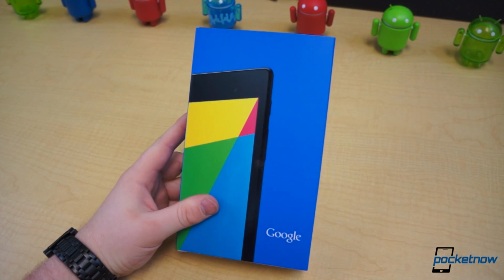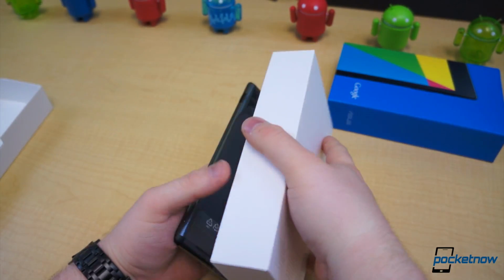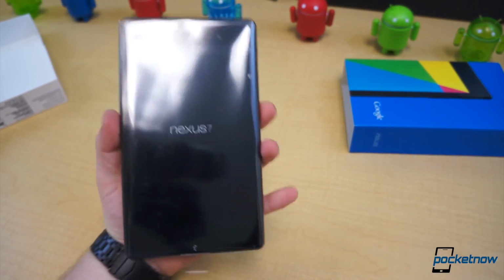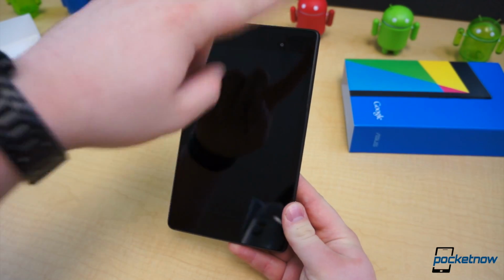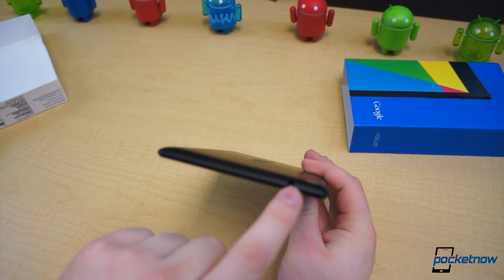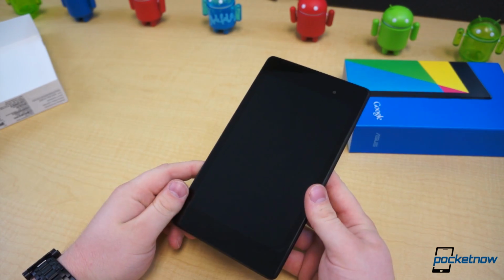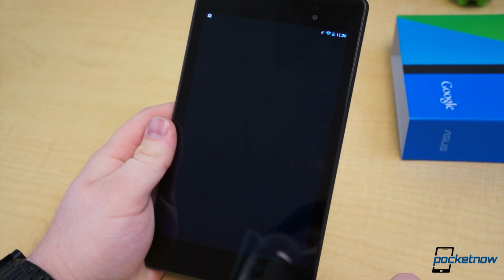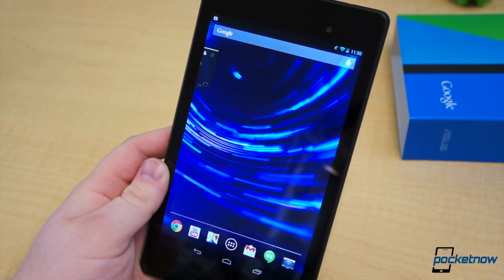New Nexus 7 unboxing | Pocketnow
Google announced the new and improved Nexus 7 earlier this week. It features a new, high-resolution display, 16 or 32GB or storage, a 1.5GHz quad-core Snapdragon S4 Pro chipset, 5-megapixel camera, 1.3-megapixel front-facing camera, and a 3,950mAh battery. Best of all it starts at just $229.

Of course, we give it the unboxing treatment in this video!